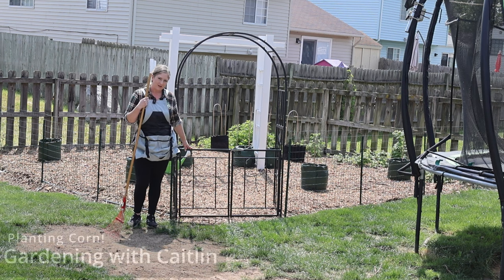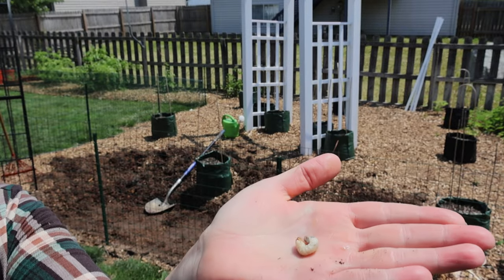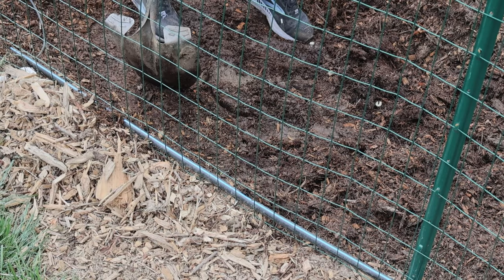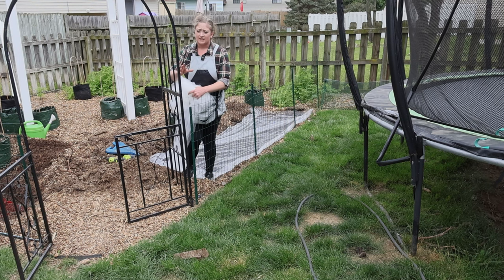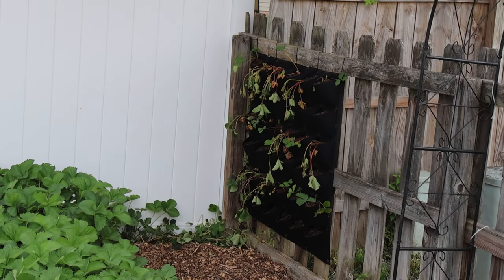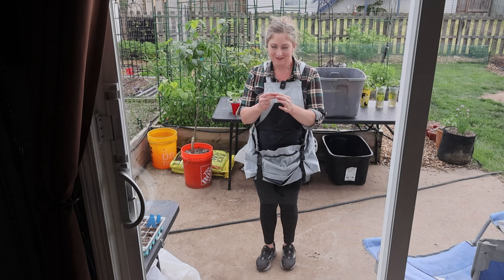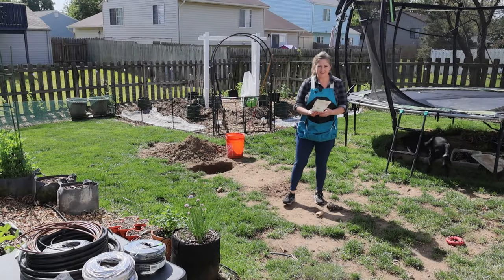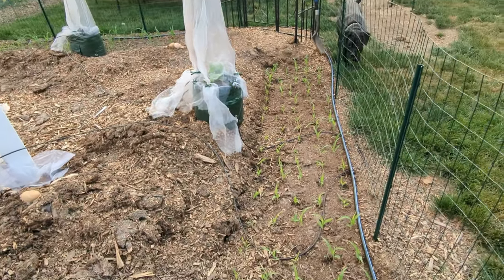Planting Corn and Harvesting Our First Strawberry of The Season! | Gardening with Caitlin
Hello! My vision for the squash and melon patch has been quite the process! We're growing corn in there, too! Today, we plant corn along the cattle panel with the hopes of creating a wall in the patch and making it feel like a room when you step into it. It's going to be so awesome! Almost as exciting, we harvested our first strawberry.

Gardening with Caitlin | In the Kitchen with Caitlin | DIYs with Caitlin